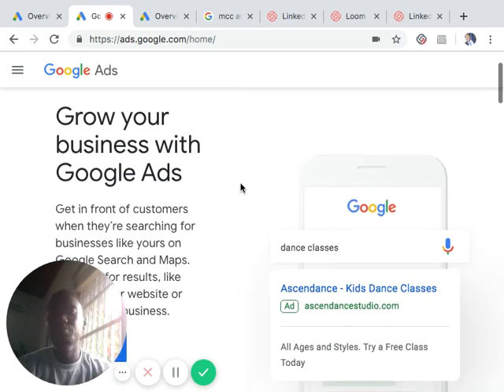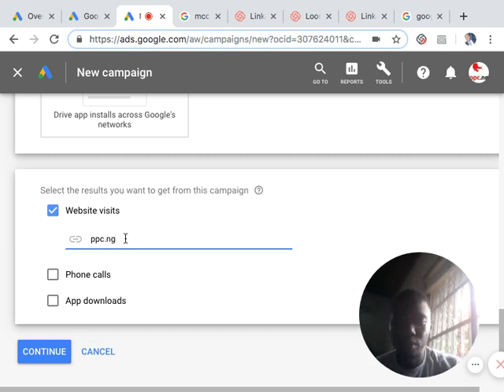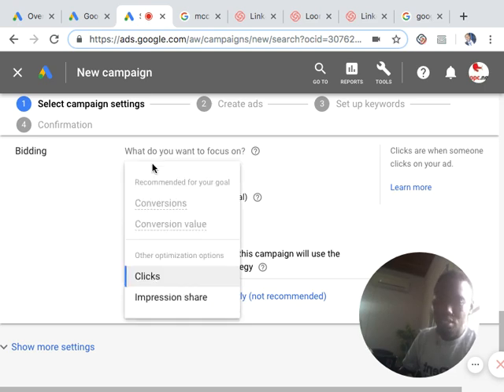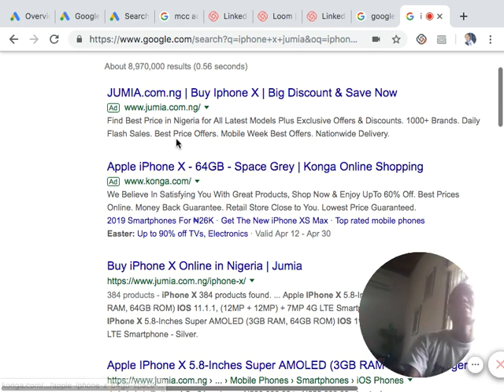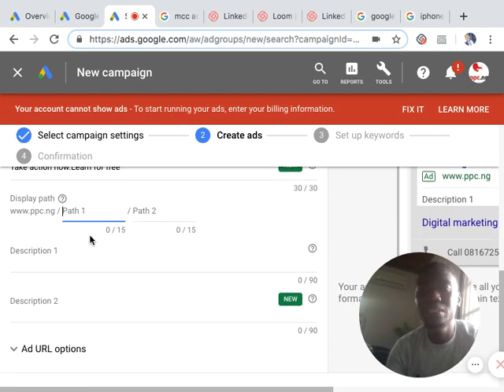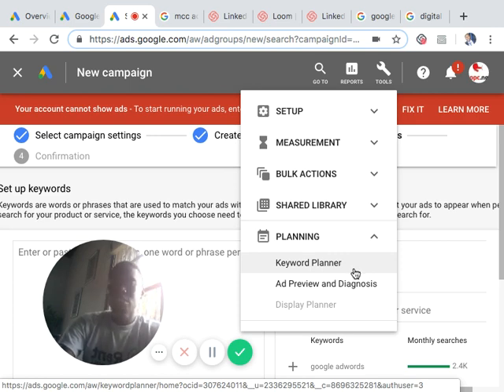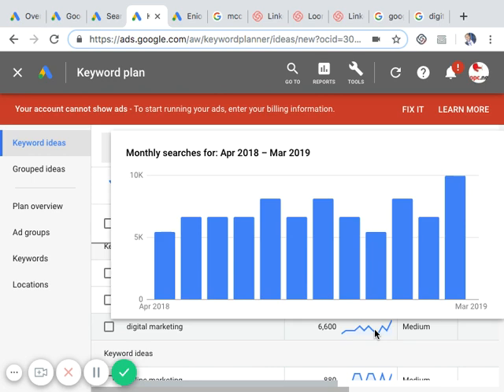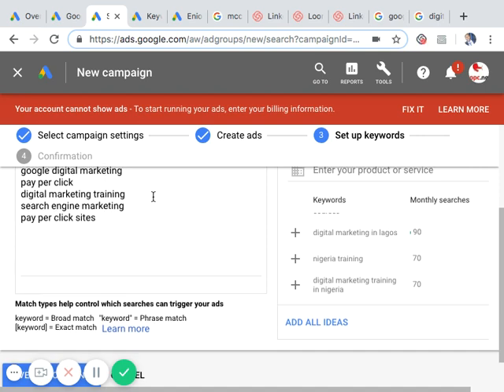Google Search Ads-Get More Customers With Easy Online Advertising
Search advertising, also known as paid search advertising, Google advertising, and search engine marketing, is a marketing technique that places online advertisements in search engine results. ... You can also tell the search engine the maximum amount you're willing to pay when somebody clicks on your ad.